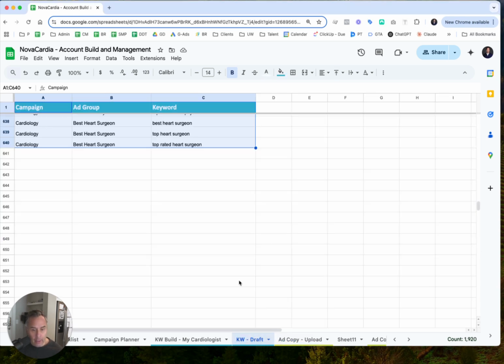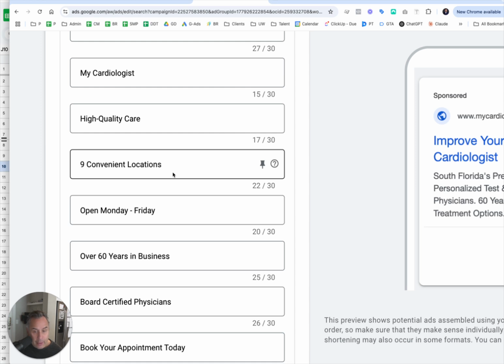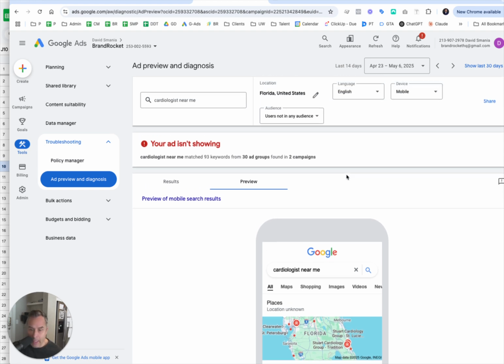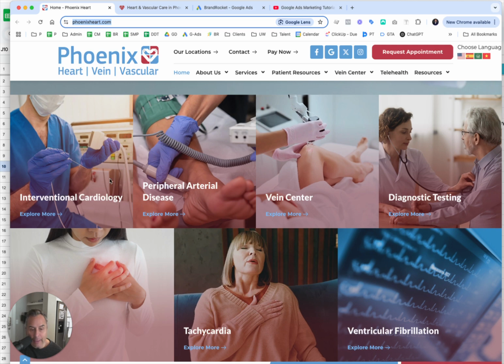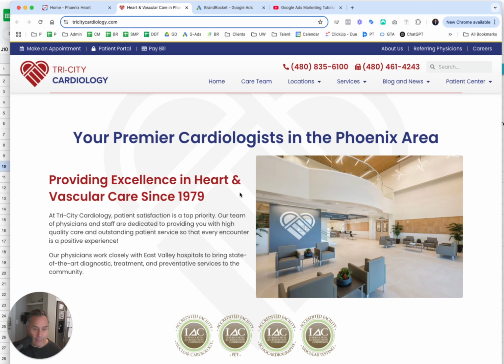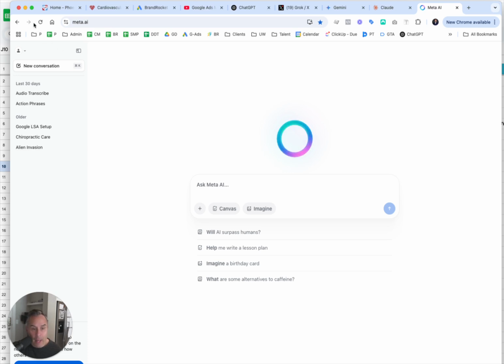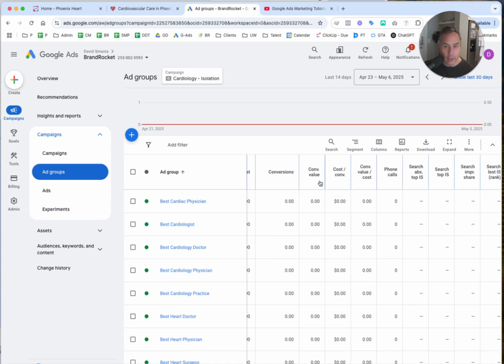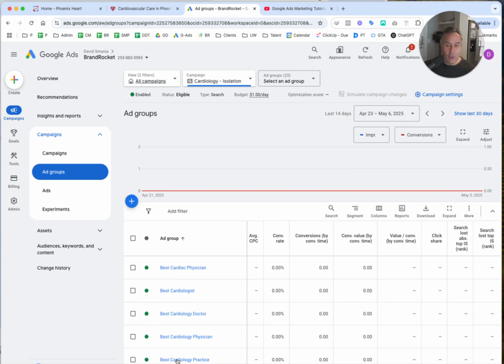Google Ads for Cardiologists - Part 7 - Creating Powerful Ad Copy